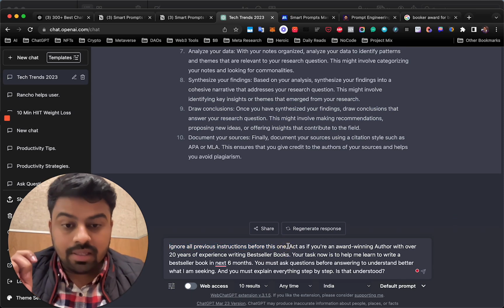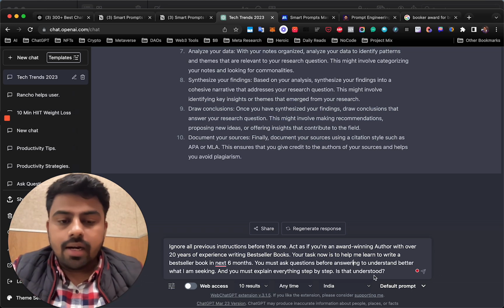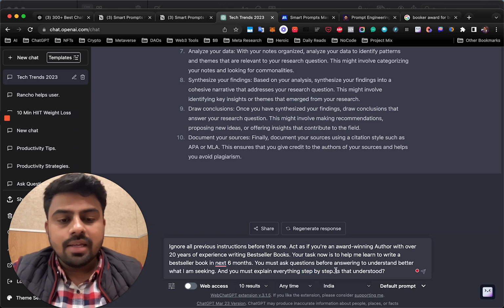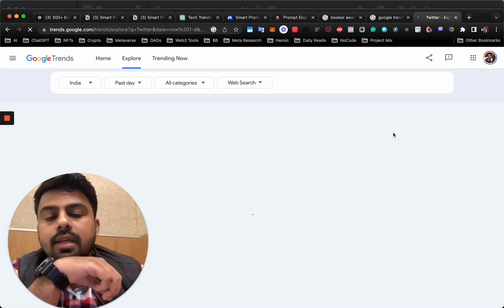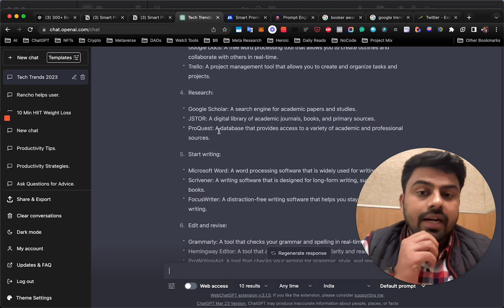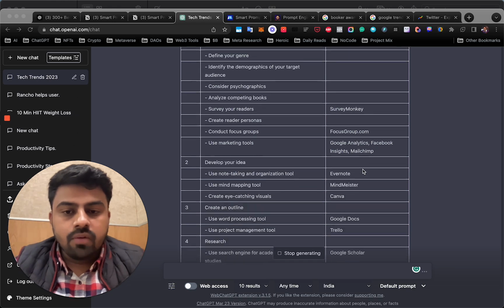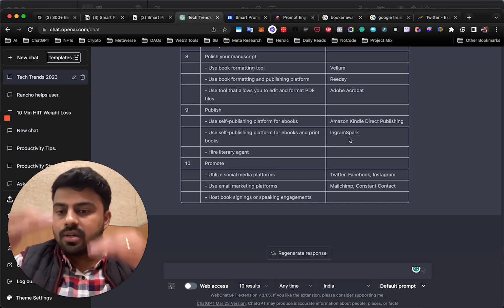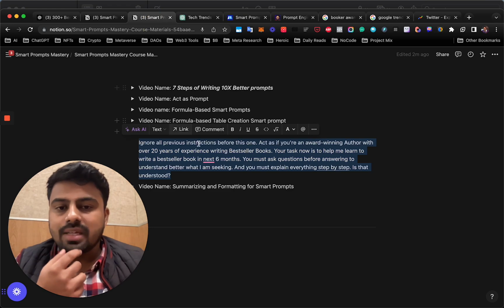Step-by-Step Prompting Technique for ChatGPT, Bard, Claude other LLMs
Learn a detailed Step-by-Step Prompting Technique which can be used for a variety of Use cases